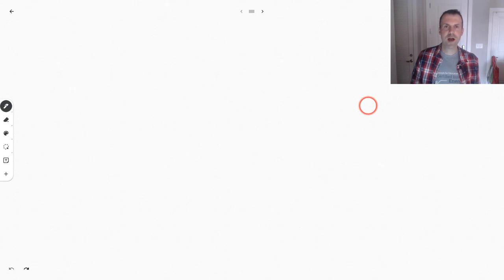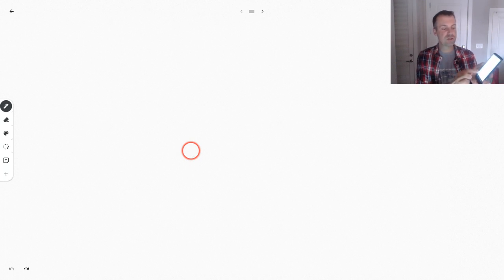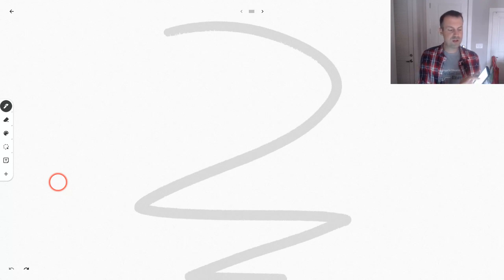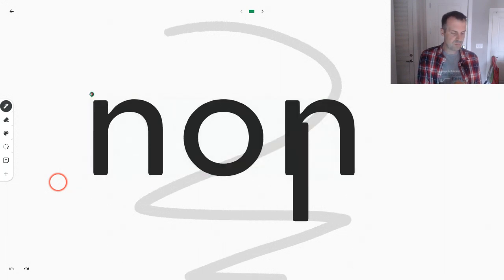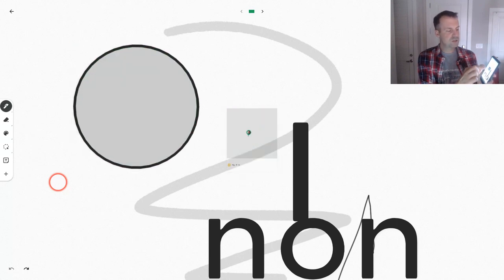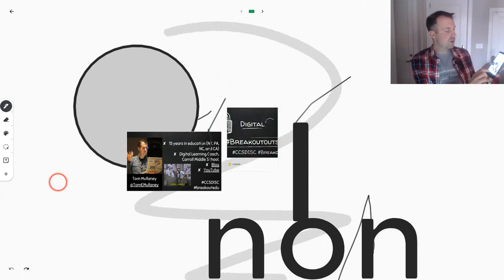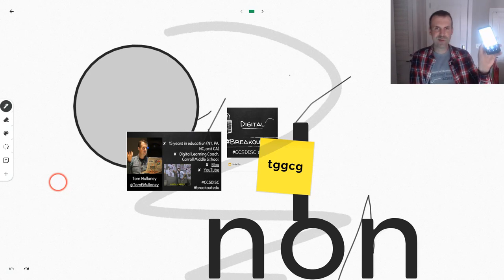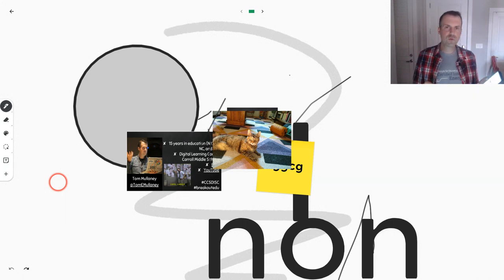The Jamboard App Works on Phones!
The Google Jamboard app now works on phones in addition to Chromebooks and iPads. Watch as I demonstrate by working in a jam simultaneously on my Chromebook and phone.